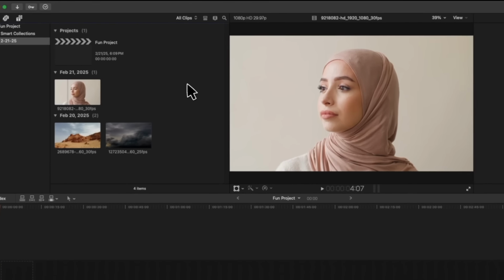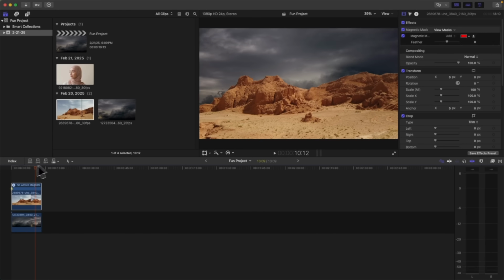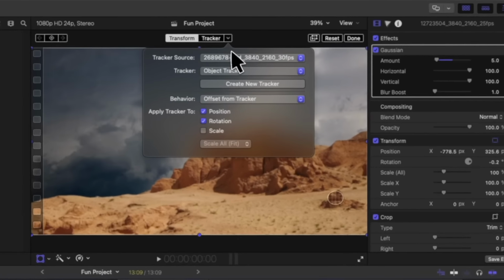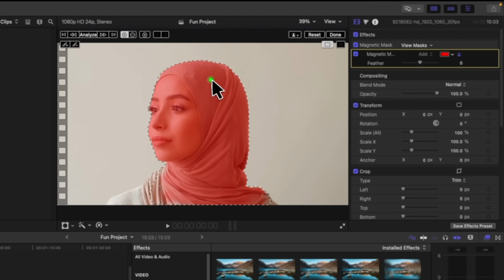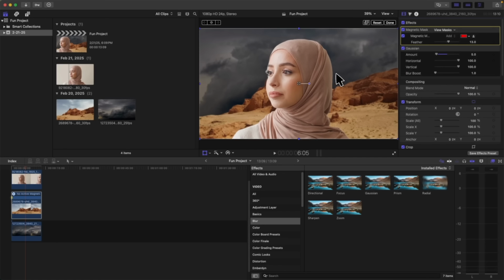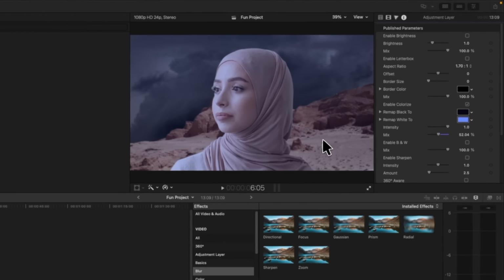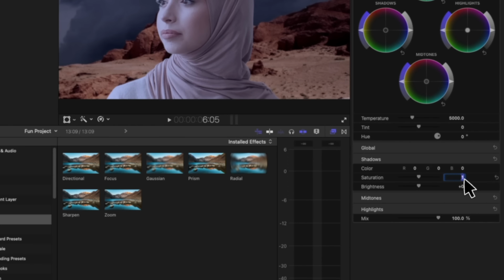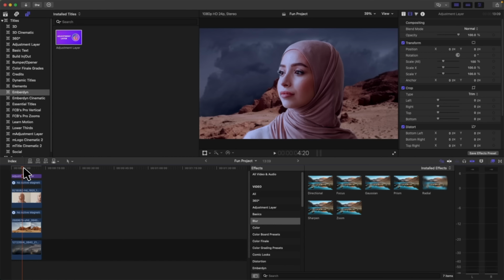Master FCP's Game-Changing Sky Replacement Technique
RECOMMENDATIONS

In this Final Cut Pro tutorial, we’ll be using the power of magnetic masks and object trackers to seamlessly blend a new sky into your scene. Follow along as we walk through the steps for sky replacement using Final Cut Pro 11, from importing your footage to adjusting colors and compositing your subject into the scene. I’ll show you how to use the magnetic mask for smooth and automatic sky replacement, and how to make everything blend together perfectly for a professional look. Whether you're a beginner or experienced in FCP, this Final Cut Pro 11 tutorial will take your editing skills to the next level!

We'll also discuss tips and tricks for creating a visually stunning composition using Final Cut Pro effects, along with color correction techniques to make your footage pop. You’ll learn how to replace the sky, use effects, and even explore transitions to make everything feel seamless.

Perfect for creators, videographers, and anyone looking to learn the art of editing in Final Cut Pro, this tutorial offers everything you need to know!

Grab your Mac, dive in, and let’s start editing with Final Cut Pro! Check out the links for assets used in this video.

CHAPTERS:
00:00 Introduction
00:53 Memberships
01:38 Getting Started
02:09 Adding the Sky and Desert Layers
03:04 Sky Replacement
04:39 Making Some Adjustments
05:46 Matching the Sky and Foreground with an Object Tracker
09:53 Let's Add Our Subject
10:19 Masking the Subject
11:29 Connect the Subject to the Object Tracker
12:54 Small Fixes to the Masks
14:30 Adjustment Layer (Colorize)
16:36 Color Correction
20:47 Adding Focus Blur
22:42 Finished Product
23:41 Outro